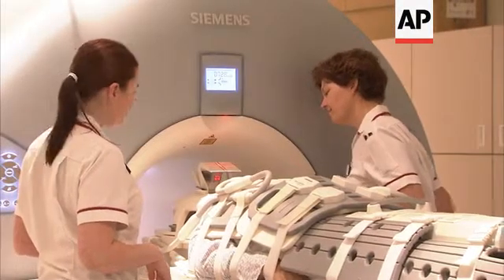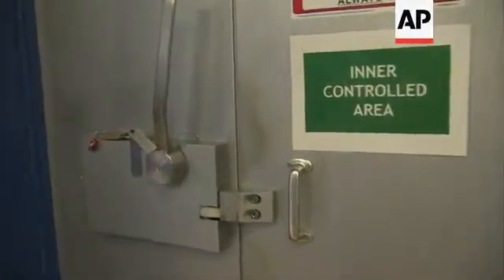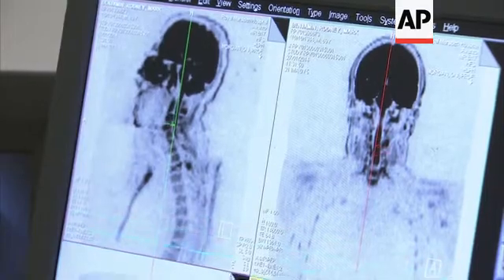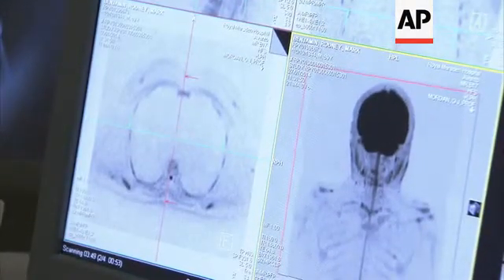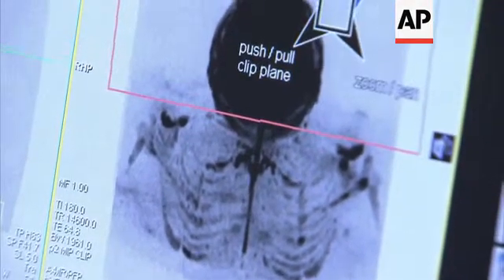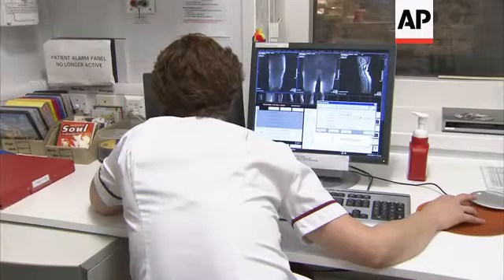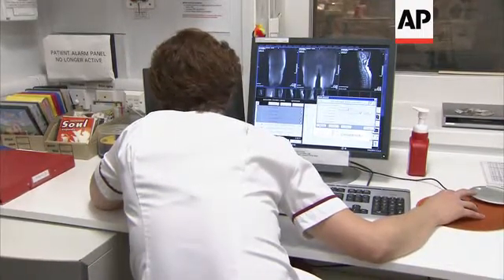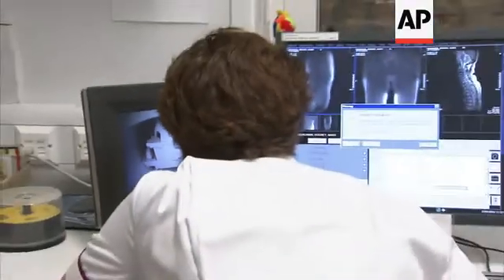New scanning technique to improve bone marrow cancer treatment ++EMBARGOED++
(28 Jan 2014) Rodney Benjamin thanks medical science for the fact that he's still alive.
Benjamin lives on Guernsey, one of the Channel Islands off Britain's southern coast, and he flew himself in for today's special scan at the Royal Marsden Hospital.
Flying is a pleasurable pass time, one he hope to continue long into the future despite the disease which he has fought for nearly ten years.
Benjamin is now 69 years old, but in March 2004 he discovered he had myeloma.
It's a bone marrow cancer which affects the plasma cells which are important to the immune system.
According to the Institute of Cancer Research these cells grow uncontrollably in bone marrow and become stuck there.
This disrupts the production of normal blood cells and it can spread in bones throughout the body including the skull, ribs, the spine and in the arms and legs.
For a long time Benjamin suffered back pain without seeking help.
Eventually his GP sent him to hospital where doctors were alarmed enough to put him in an air ambulance bound for a larger hospital on the UK mainland.
It was the last time Benjamin took his health for granted.
He has had an array of radiation therapies, an autologous stem cell transplantation and chemotherapy drugs, along with numerous drugs to manage their side effects including peripheral neuropathy where the long nerves in feet and hands become numb.
Benjamin is one of the 26 myeloma patients who took part in the Royal Marsden's small pilot study funded by Britain's Institute of Cancer Research.
Describing how he copes with his disease he says: "It's a bit like being chased by an animal all the time, a dangerous animal. If you stop and look round and it catches up with you, you're done for. I've known many patients who didn't manage to keep ahead."
This scanning technique is called whole-body, diffusion-weighted MRI because it uses a measurement called the Apparent Diffusion Coefficient (ADC), which records how restricted water movement is within tissues.
Water movement is more restricted in tumours because their high cell density restricts the movement of extracellular water.
For Benjamin it's another vital tool with which to fight his cancer.
He says: "Having regular imaging such as the MRI, having regular blood tests, keeping ahead, keeping in touch with all the medication that you need is absolutely crucial."
The lead researcher on the study was the Institute of Cancer Research's Professor of Translational Imaging Nandita deSouza.
Professor deSouza believes this form of imaging has the potential for increasing for not only pinpointing all of the cancer within a patient's body, but enabling doctors to treat the cancer more effectively by being able to accurately measure the amount of drugs or radiotherapy needed.
She says: "The extent of disease is imaged using standard X-rays. This means taking individual X-rays of every bone in the body. That's quite intensive in terms of X-Radiation to a patient, but also it doesn't actually pick up disease until there's significant bone destruction, so there's not an early method of picking up the disease in the marrow in myeloma."
Looking at this screen you can see the cancer within the bone marrow, it's the dark patches around the spine in the shoulders and the pelvis.
The next skeleton shows the same patient after treatment, the black patches are drastically reduced.
Most cancers are detected, or confirmed through biopsies, but when it comes to bone marrow patients doctors are anxious.
Professor deSouza's research is published today (January 28, 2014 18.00 GMT) in the journal Radiology.